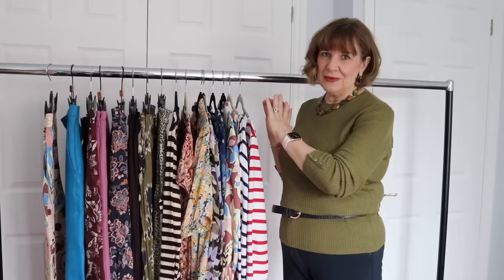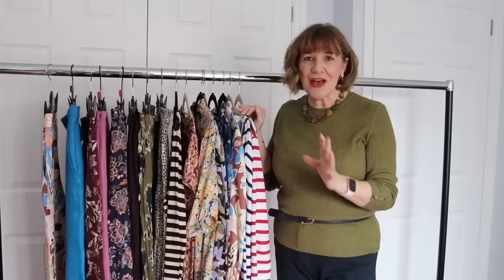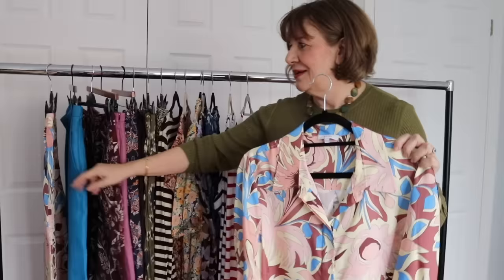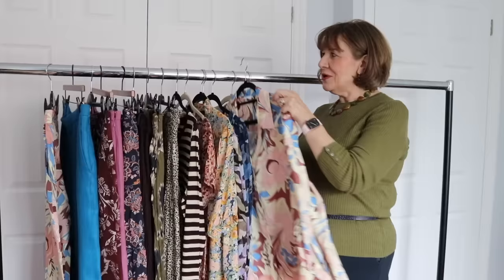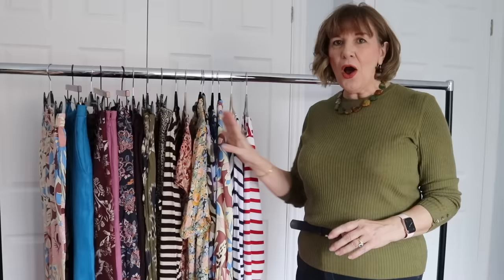Avoid This Common Capsule Wardrobe Mistake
Avoid this common capsule wardrobe mistake and transform your wardrobe. This video shows how to build a Capsule Wardrobe with personality and style. If you have nothing to wear despite having lots in your wardrobe you may be missing this one key element. In this video I show you how to easily create lots of outfits from your wardrobe by making one simple change and without having to follow a boring and bland capsule wardrobe template.

The new Lounge Collection and capsule wardrobe - find out more

If you are interested in my VIP service or days you can get more details here